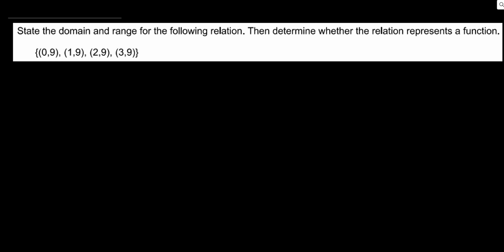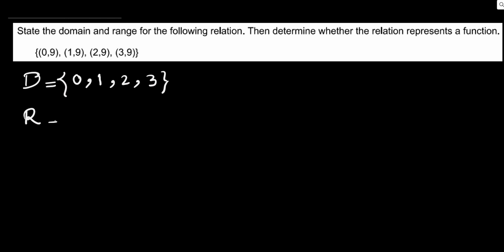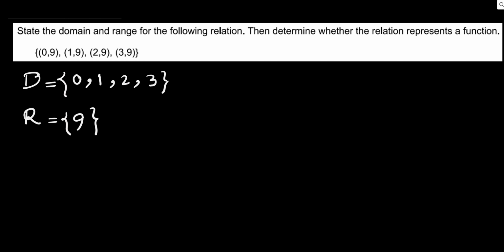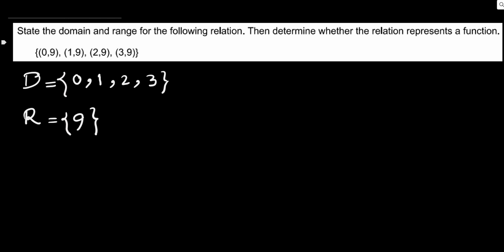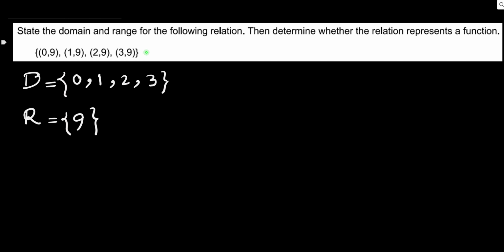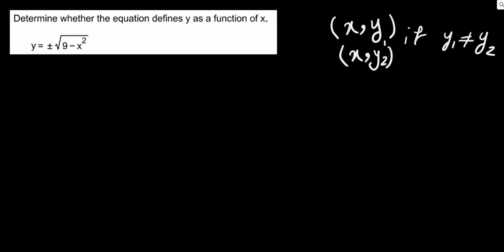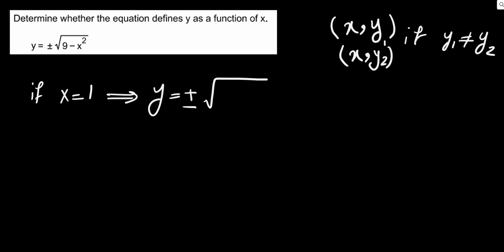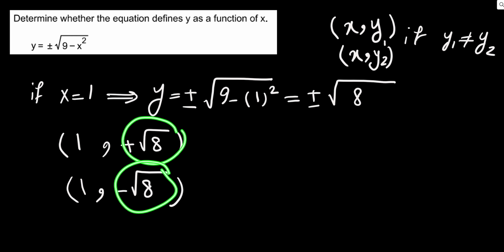Review for Test 1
This is the first part of reviewing for test 1.